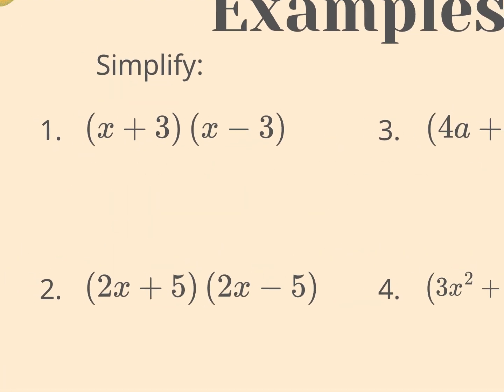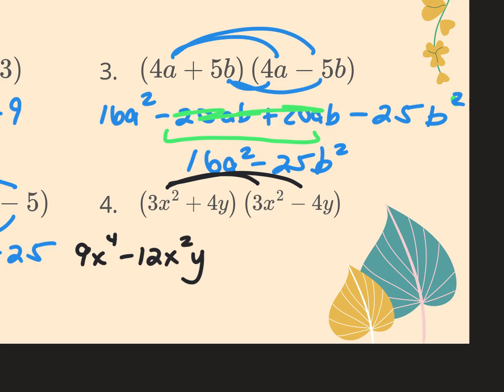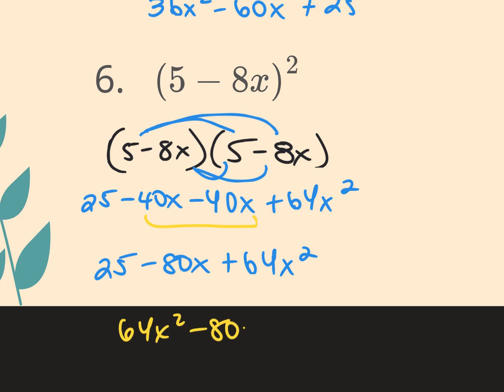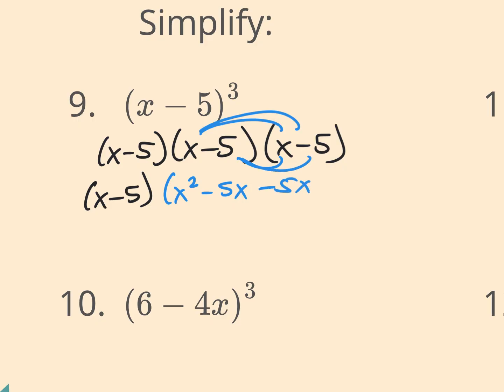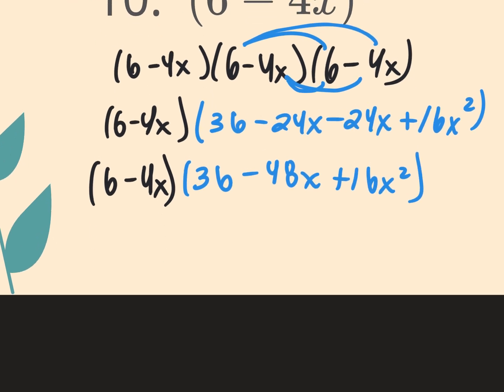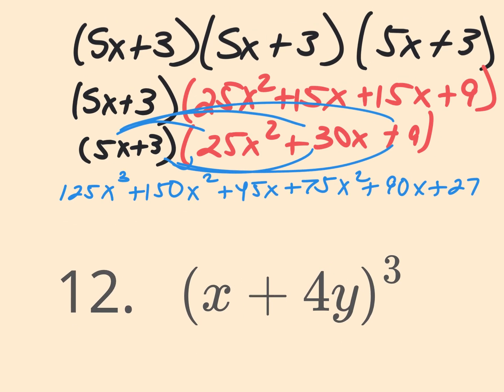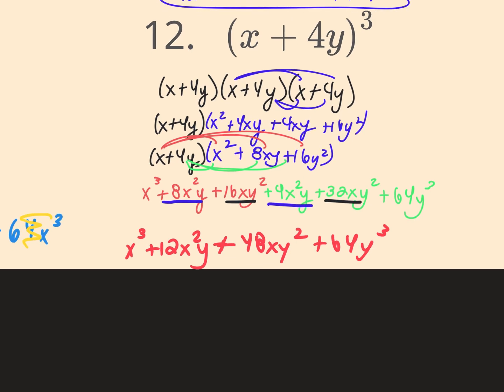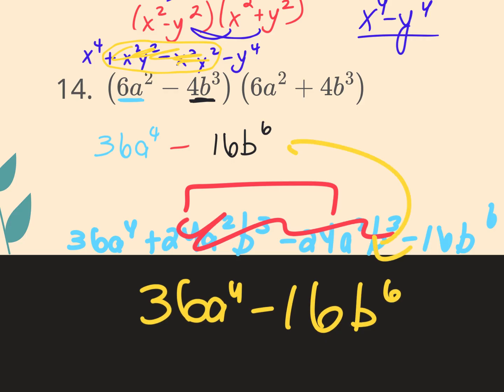09.02 Alg2 Chapter P.3b- Special Products